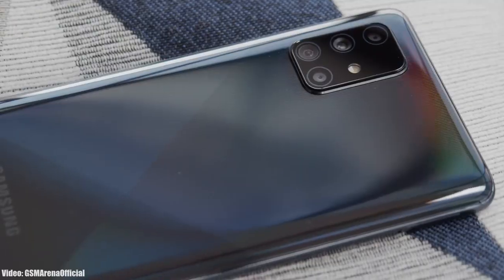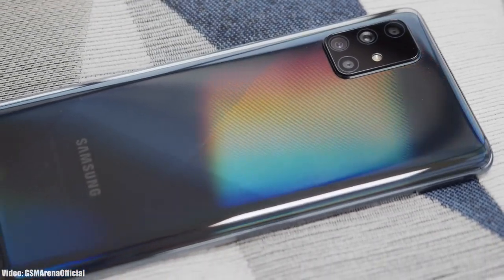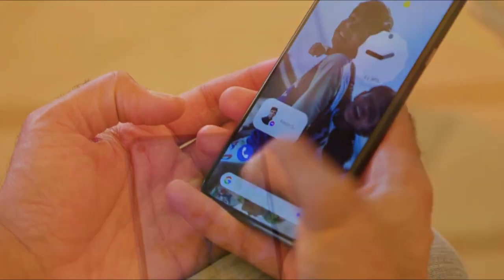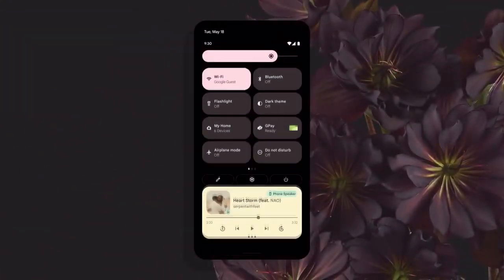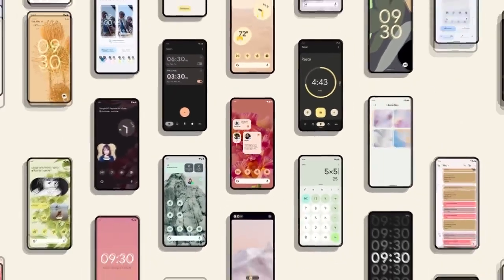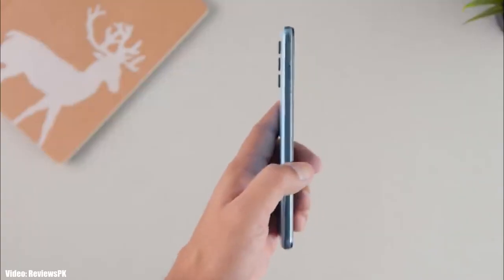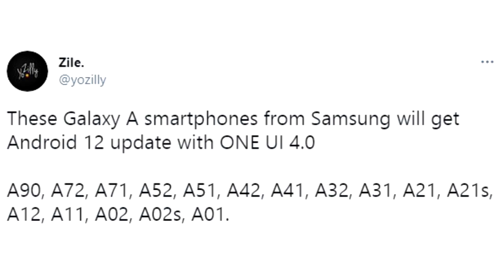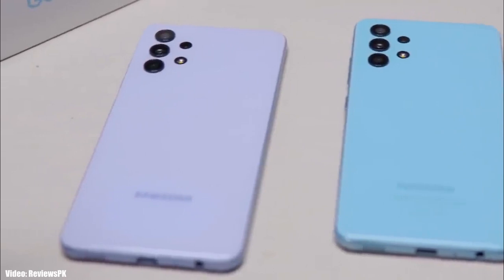Samsung Galaxy A32 Android 12 ONE UI 4.0 Update